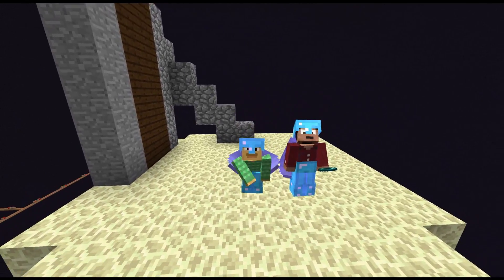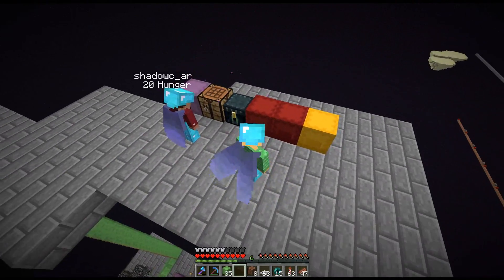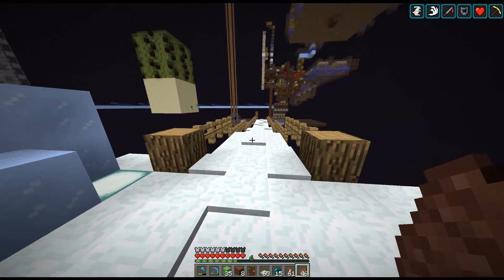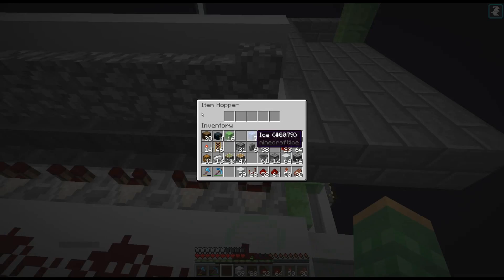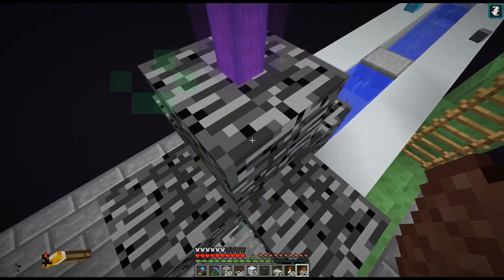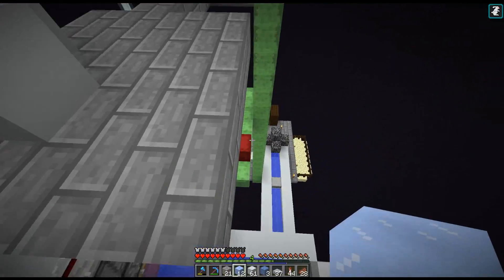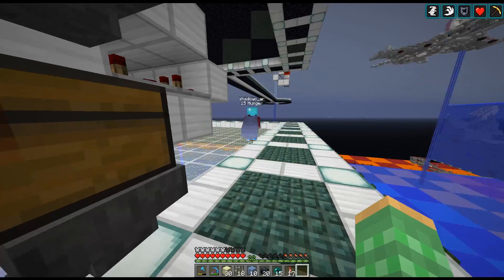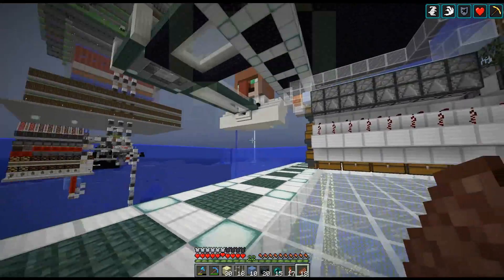ProtoTech SMP #69 | Massive Fishery in the Void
Building an AFK fish farm in the void of the End with ShadowC. Part of the larger exit gateway portal farm project. Fish farm design by Acheron and we had building help from Elgamer and Tolis.

Rays Works
RaysWorks